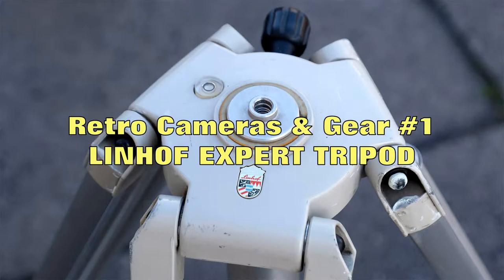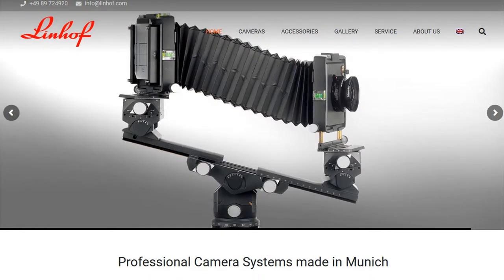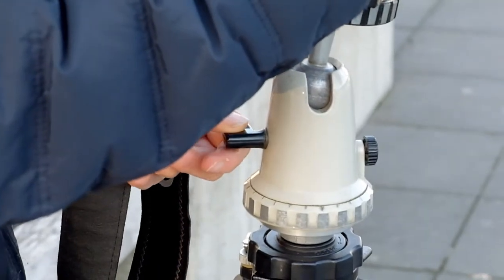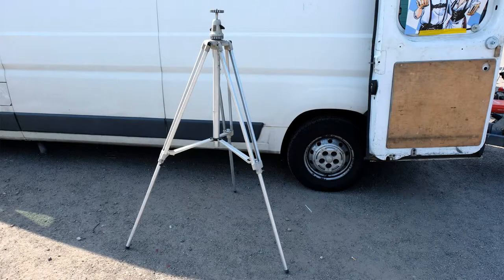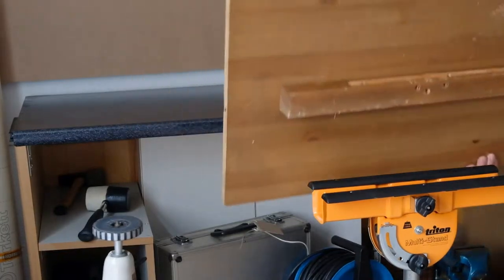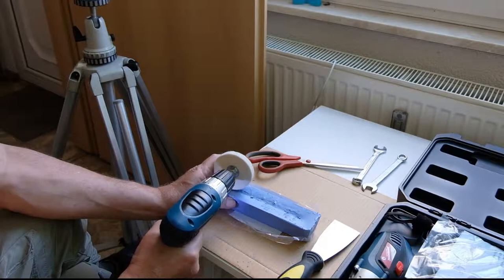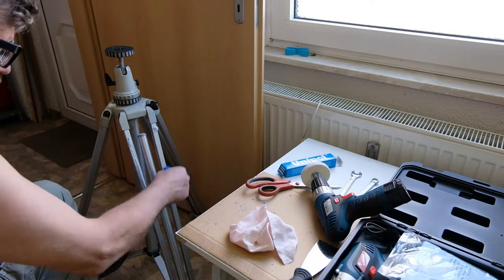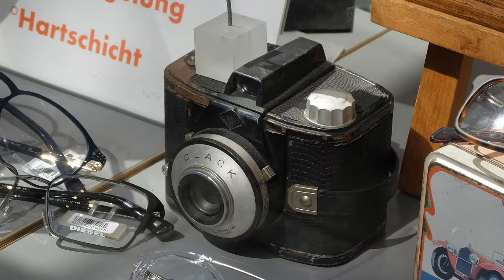60 years old Linhof Tripod is worth to buy | NO-FRILLS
It is! This old Linhof tripod is about 60 years old. We've got it on a vintage car market nearly for peanuts. We cleaned and sold it. We kept the Linhof ballhead and the ballhead is now mounted to our Manfrotto tripod.